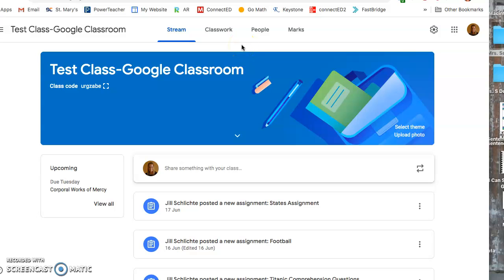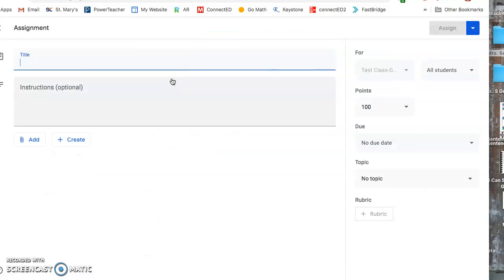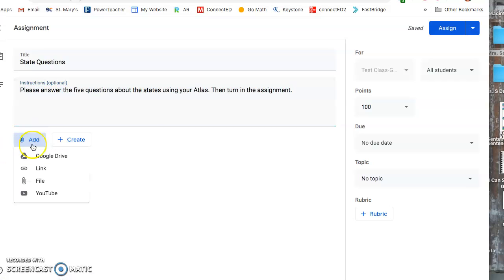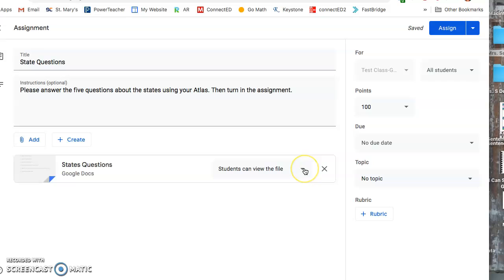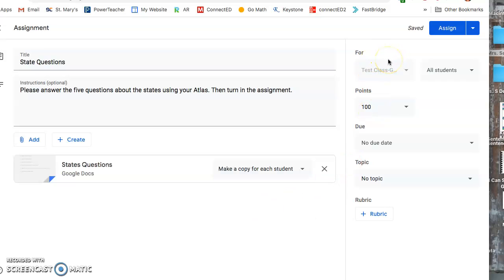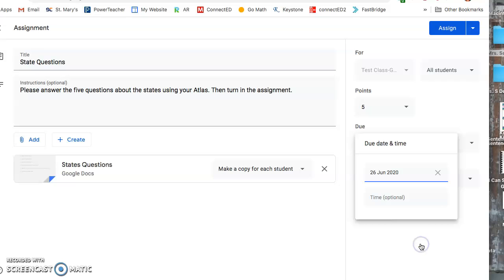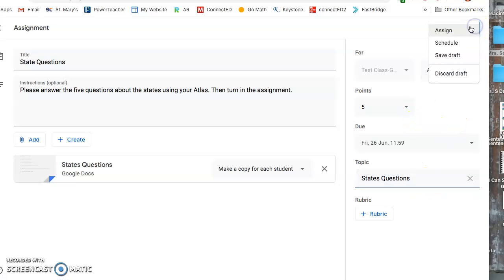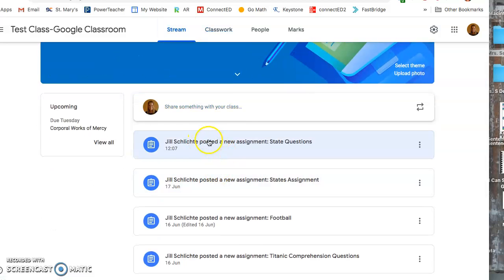Google Classroom--Add Assignment